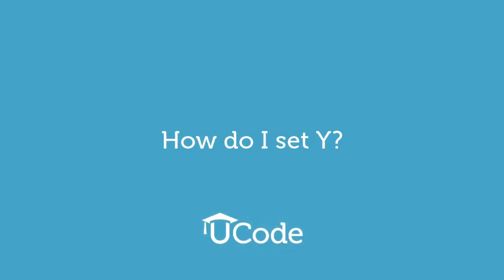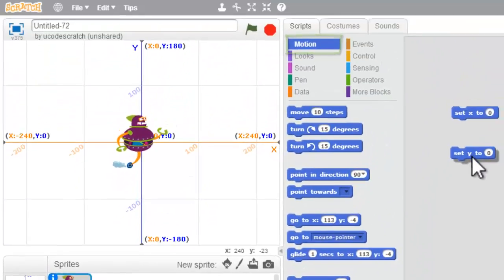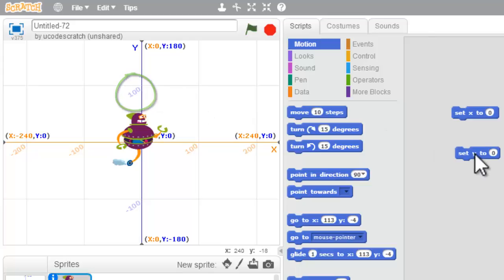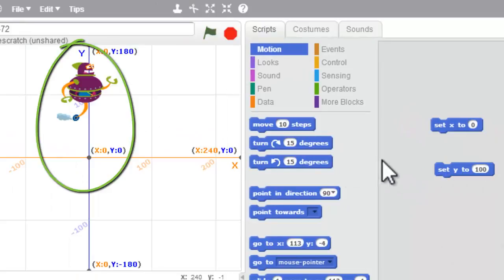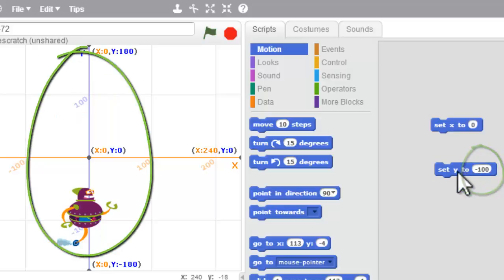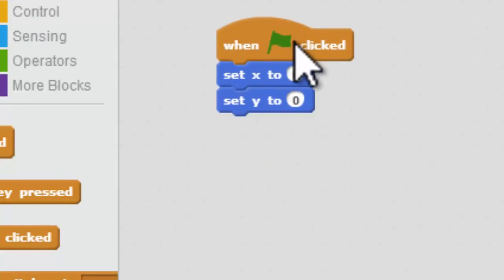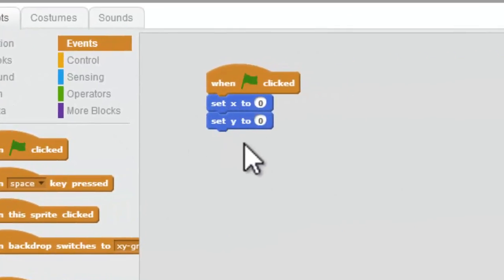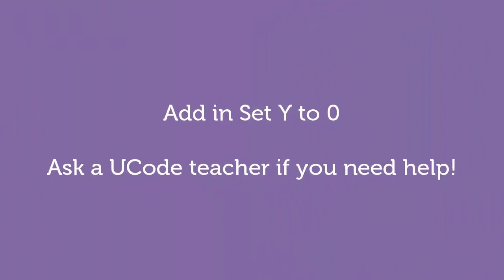robotxy_how do i set Y_04